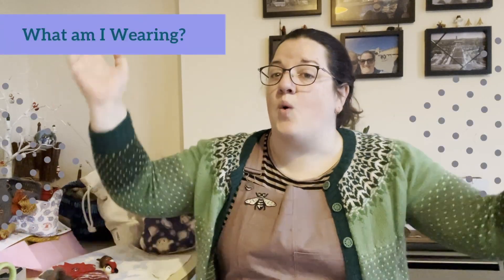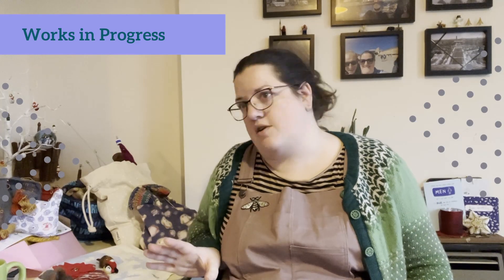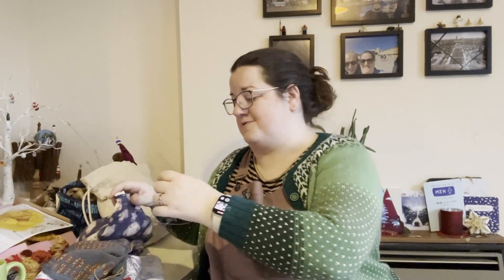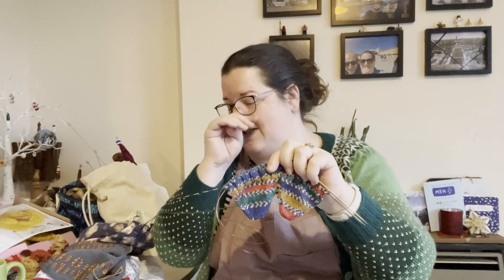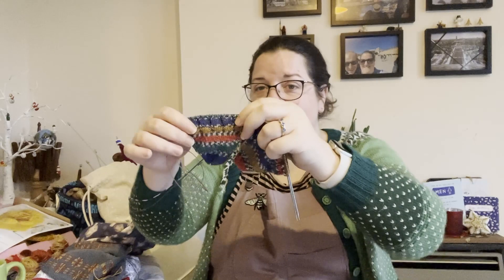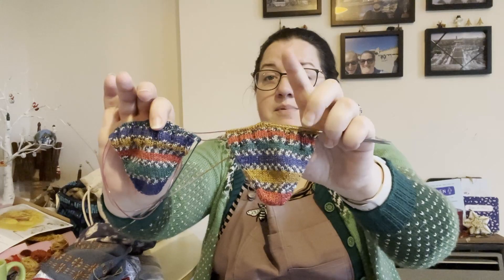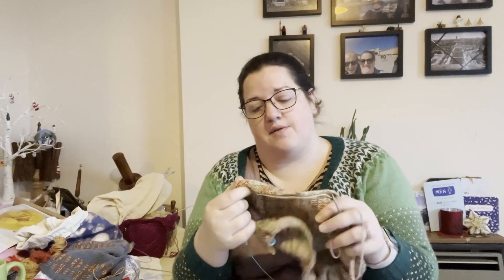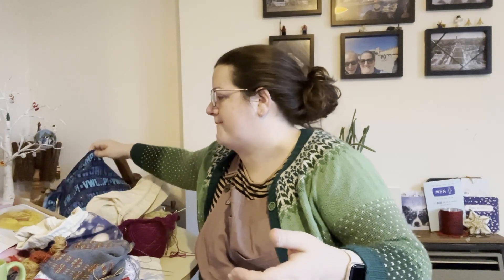Podcast: Hello 2024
Welcome to Ewe Sew You, and happy New Year! Let's look at what I was working on during December, and talk about my plans moving into 2024.